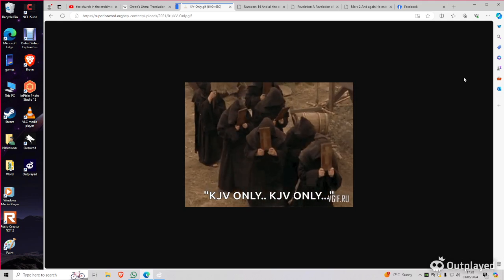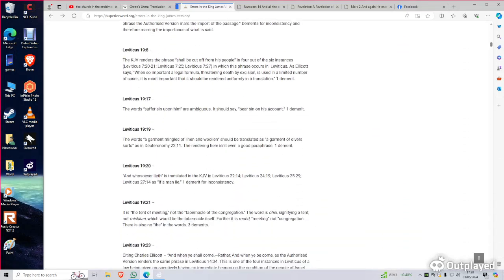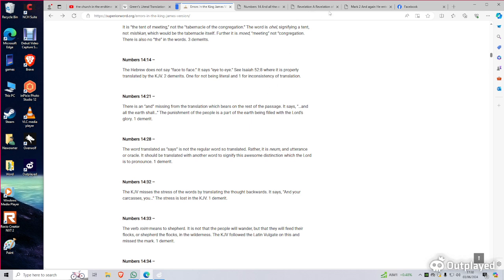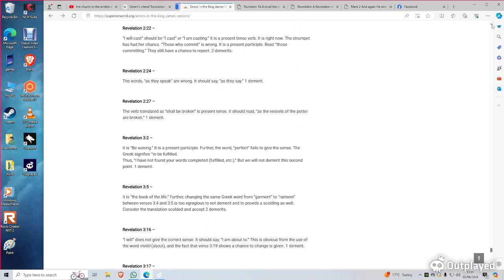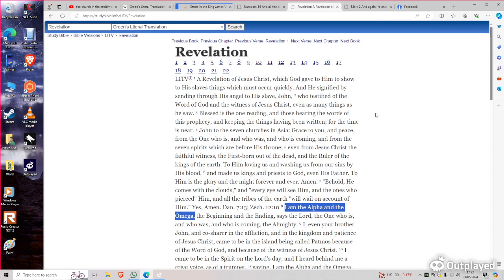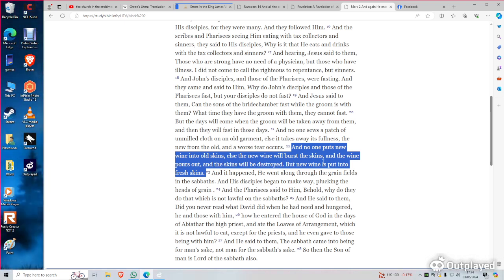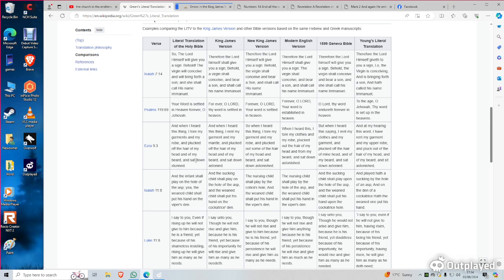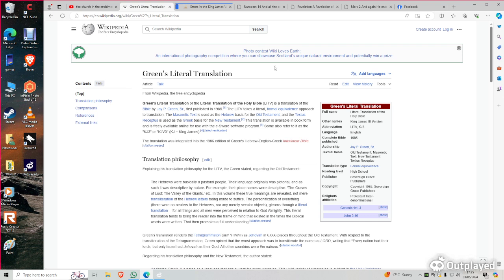Errors in the King James Bible